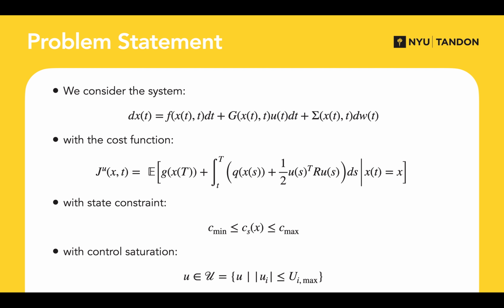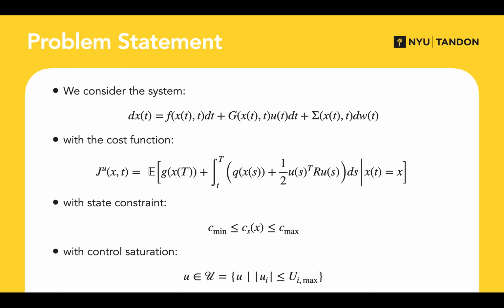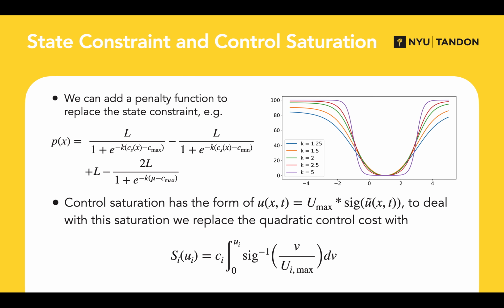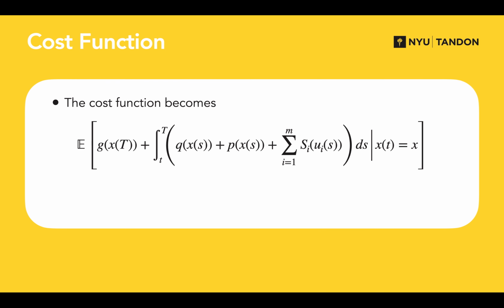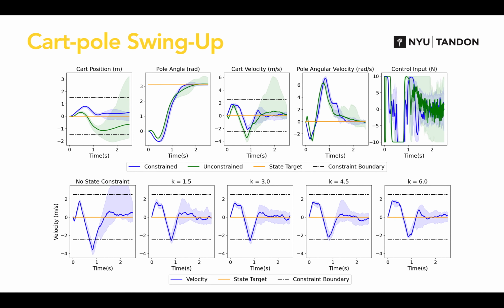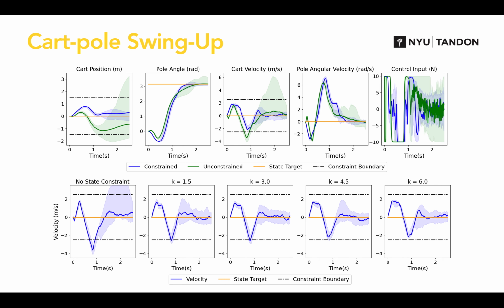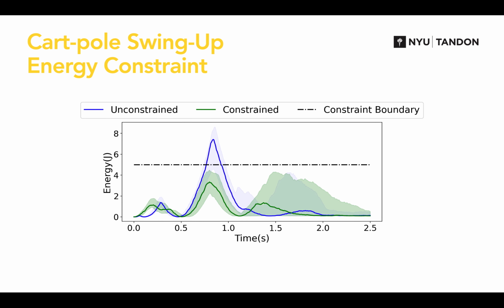State Constrained Stochastic Optimal Control Using LSTMs (ACC 2021)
We propose a new methodology for state constrained stochastic optimal control (SOC) problems. The solution is based on past work in solving SOC problems using forward-backward stochastic differential equations (FBSDE). Our approach in solving the FBSDE utilizes a deep neural network (DNN), specifically Long Short-Term Memory (LSTM) networks. LSTMs are chosen to solve the FBSDE to address the curse of dimensionality, non-linearities, and long time horizons. In addition, the state constraints are incorporated using a hard penalty function, resulting in a controller that respects the constraint boundaries. Numerical instability that would be introduced by the penalty function is dealt with through an adaptive update scheme. The control design methodology is applicable to a large class of control problems. The performance and scalability of our proposed algorithm are demonstrated by numerical simulations.

Published at American Control Conference 2021.